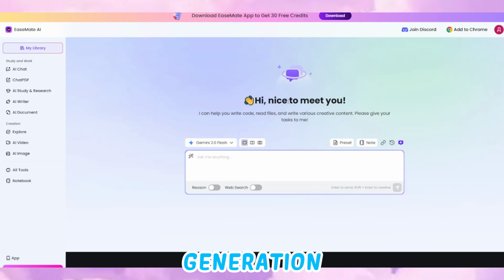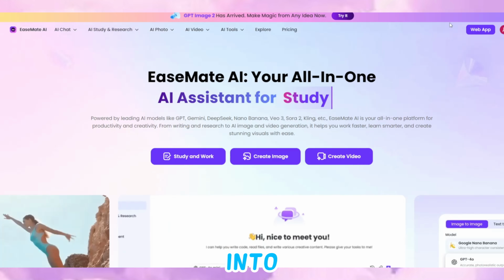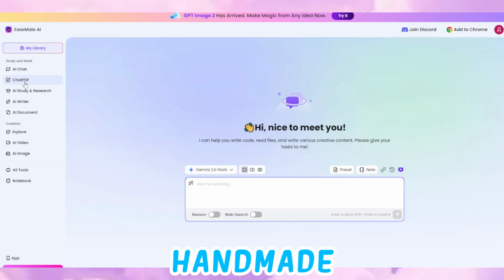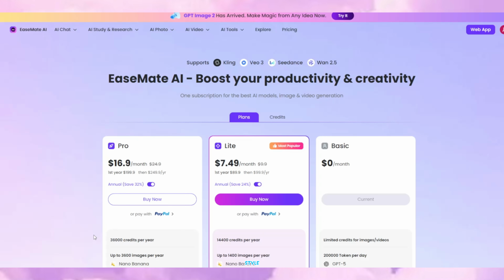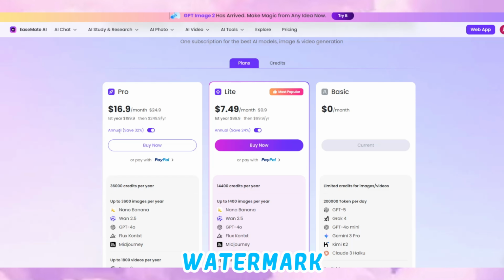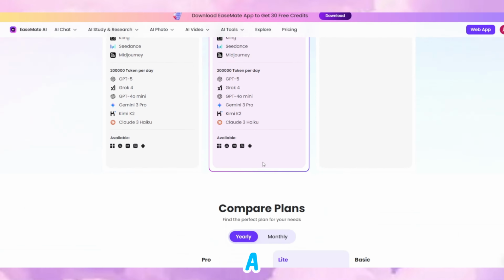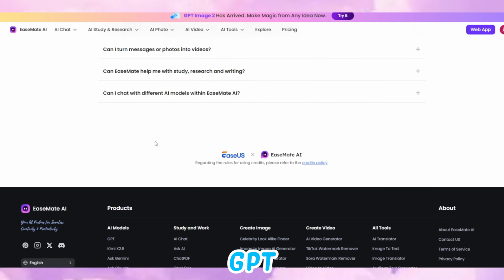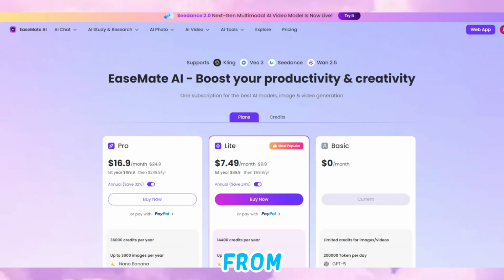Easemate Ai Tutorial - Best Free Ai Image And Video Generator | Easemate Review 2026 (Demo)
easemate ai overview